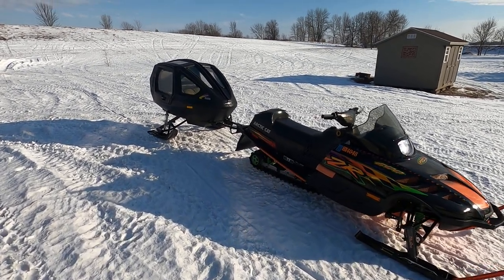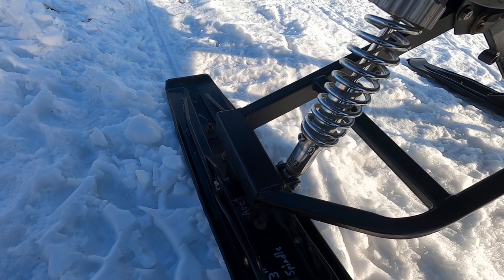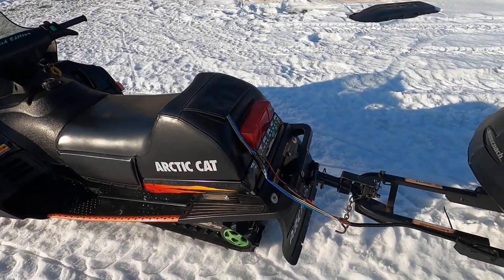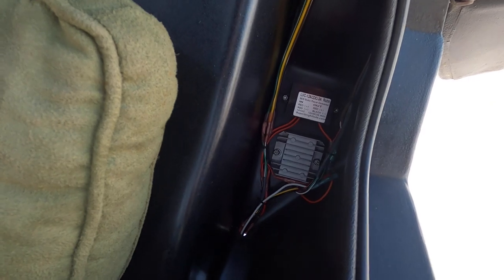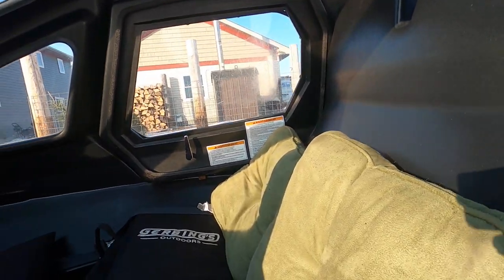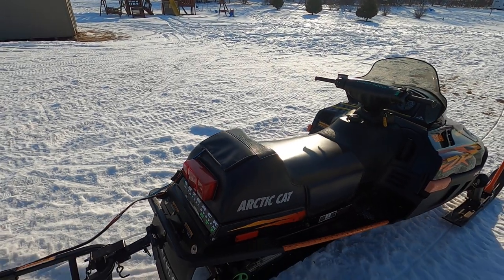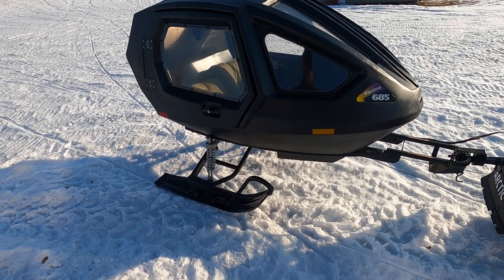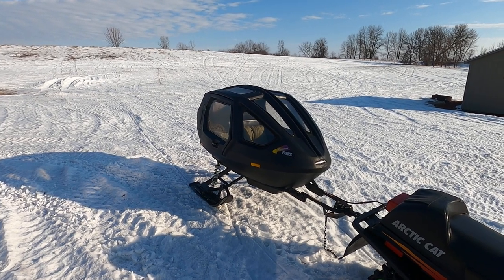Equinox Snowcoach 685 Modifications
Purchased in the fall of 2019 and I immediately upgraded the suspension, lighting, added a heated seat, dome light and a passenger to driver notification system.

Future modifications:
- Wheel kit for behind the ATV with netting for doors.
- I would like to have some some permanent seat covers sewn up instead of throw pillows.
- Construct and weld up a rear cargo rack for extras like a small cooler or gas can needed on a long trail ride.

Equinox charges crazy prices for their accessories in which most cases can be made if you have any DIY skills.